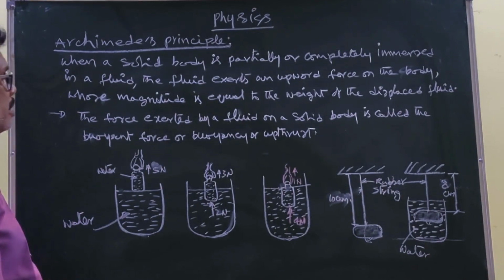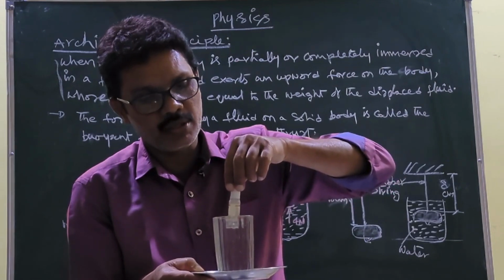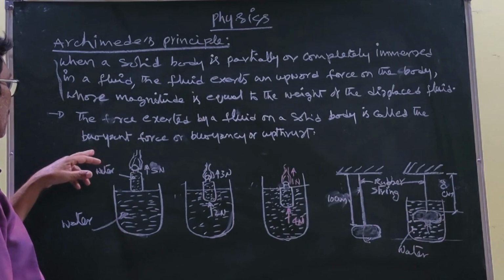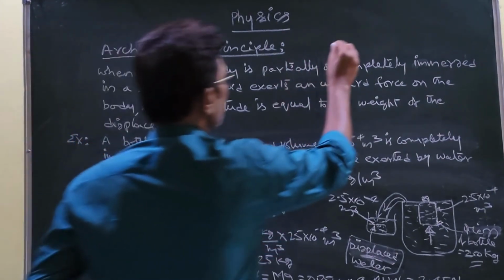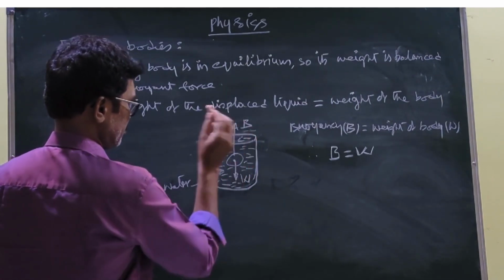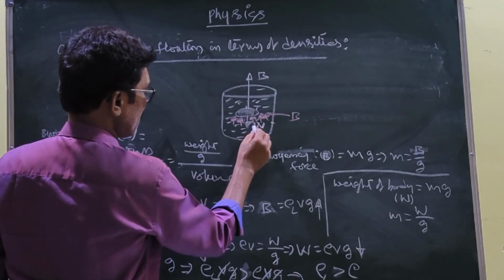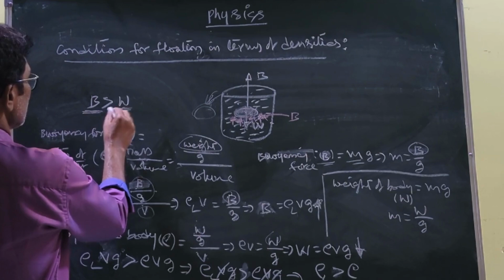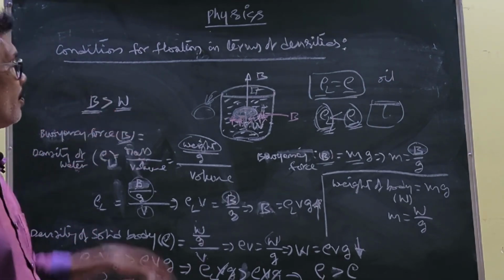PHYSICS (Archimede's Principle & Floating Bodies)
PHYSICS
Archimede's Principle & Floating Bodies
10th Class/Inter/JEE/NEET Students